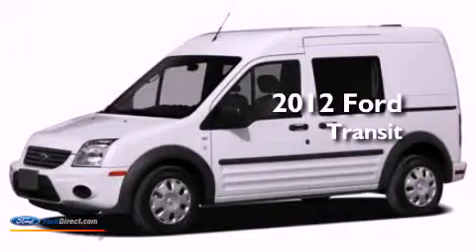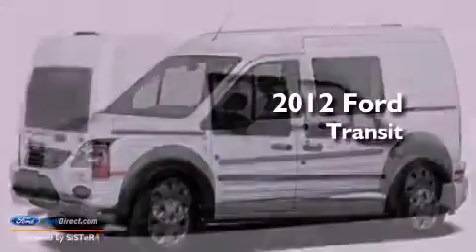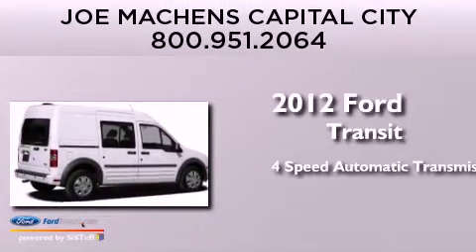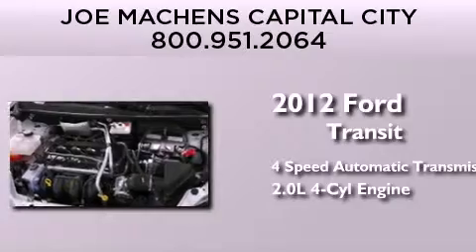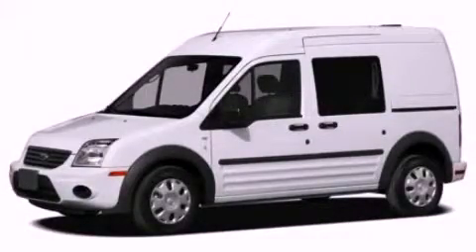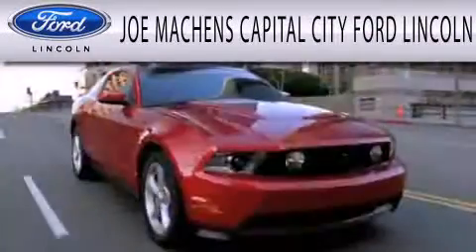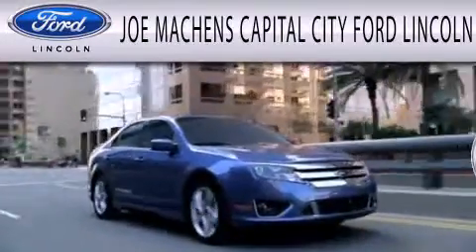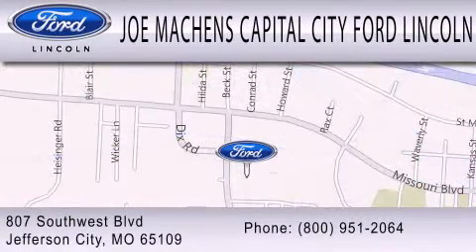2012 Ford Transit Jefferson City MO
Year : 2012
 Make : Ford
 Model : Transit
 Engine : 2.0L I4 16V MPFI DOHC
 Trans . : 4-SPEED AUTOMATIC
 Exterior : BLACK

 Interior : DARK GRAY
 Stock : 23561

 807 Southwest Blvd.